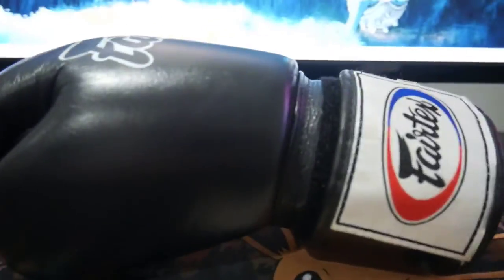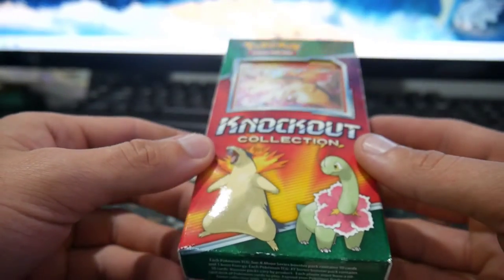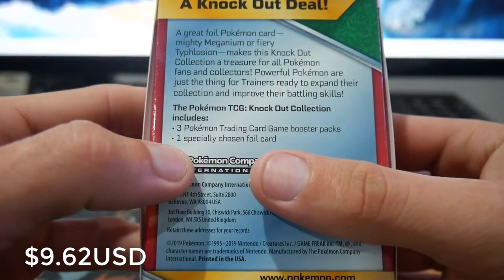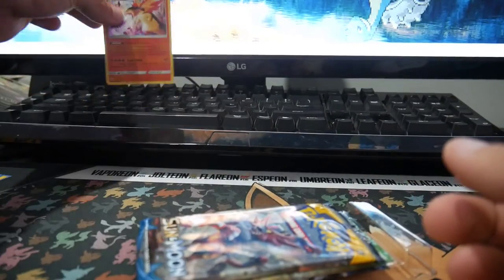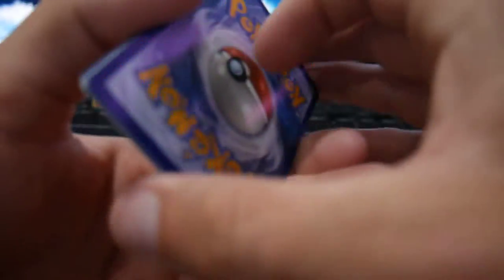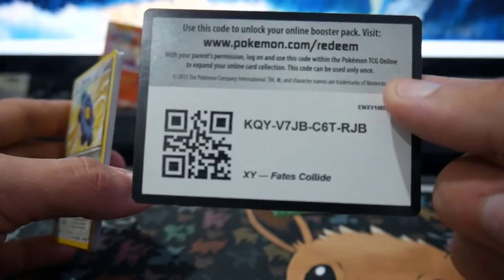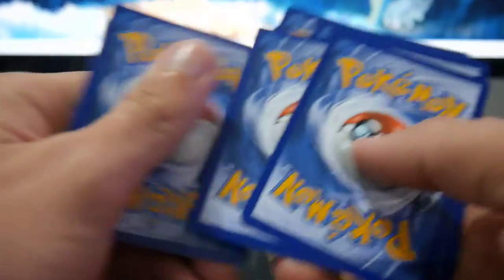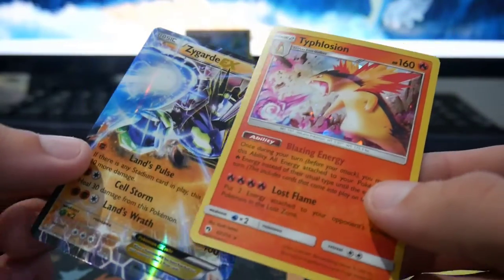*WHAT THE!!??* Opening a Pokemon Knockout Collection Box!!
In today’s video we have opened up a Pokémon Knockout collection box, it was awesome and we had a great pull :) so hopefully you enjoyed